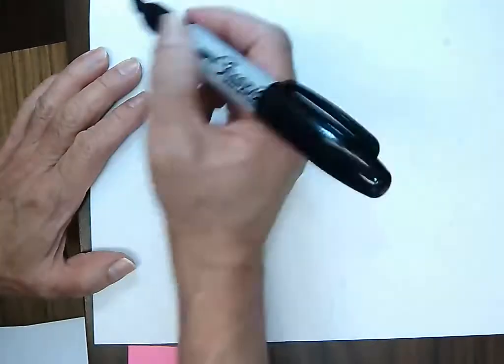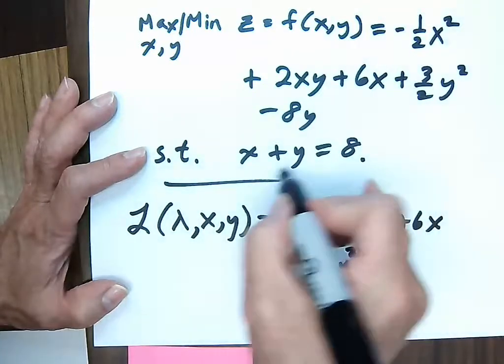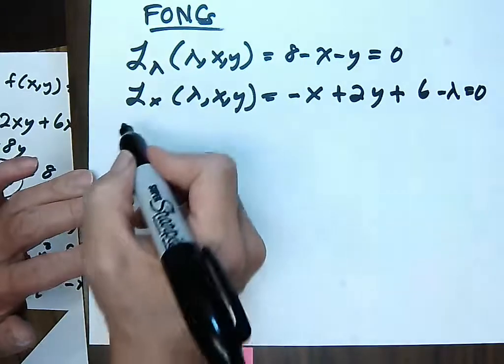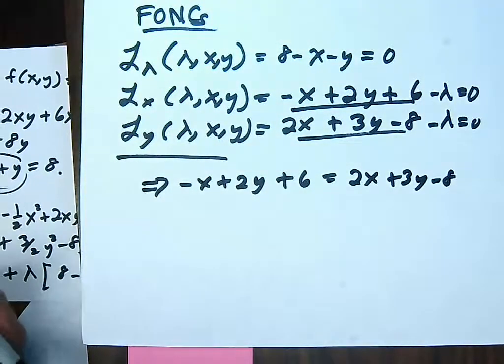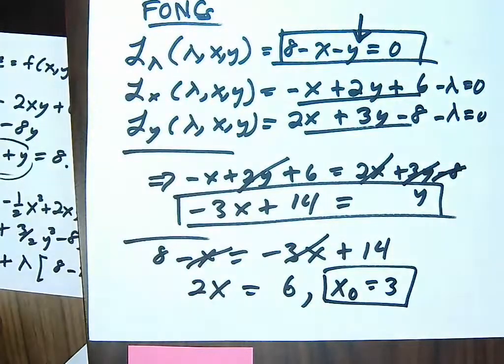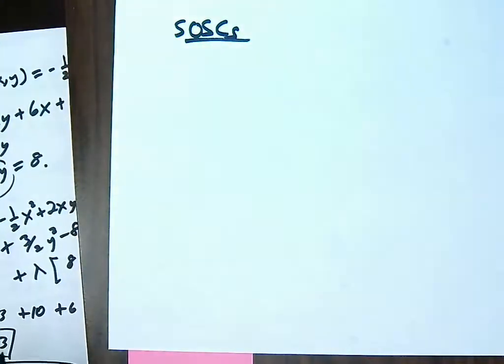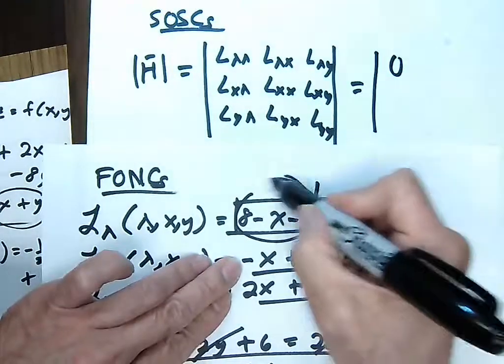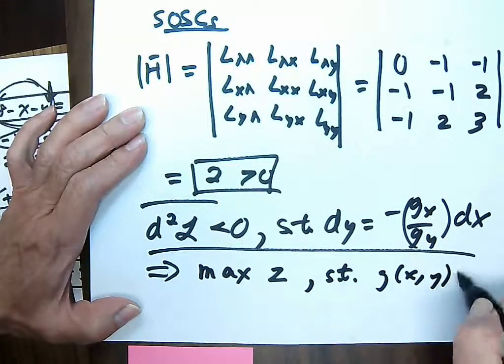t GhQDDL2DNdZtmg8S7RdYRx19j2wa7A1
Optimization with a constraint